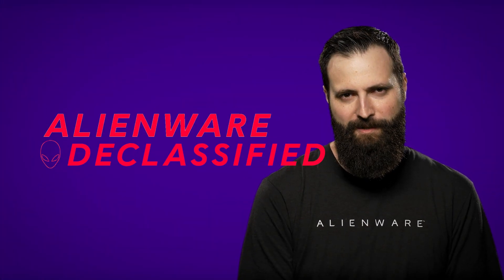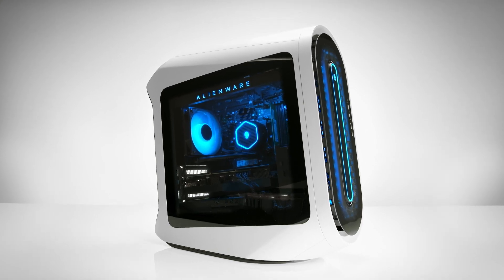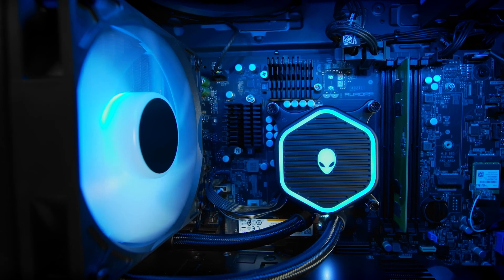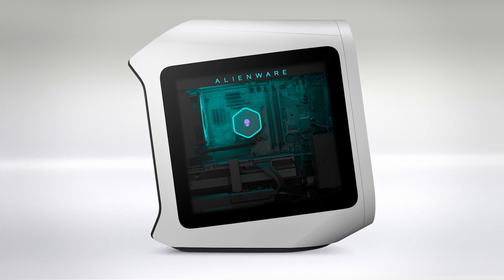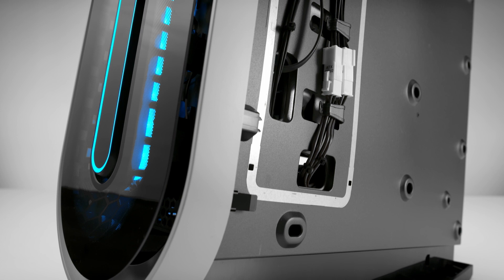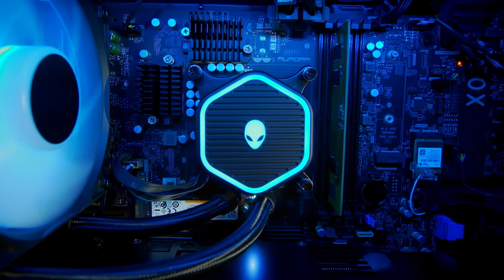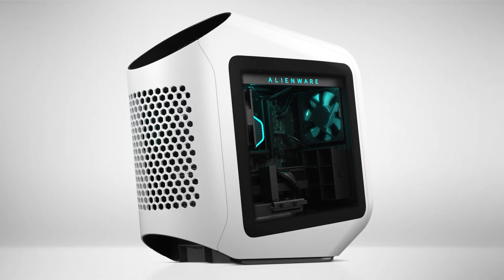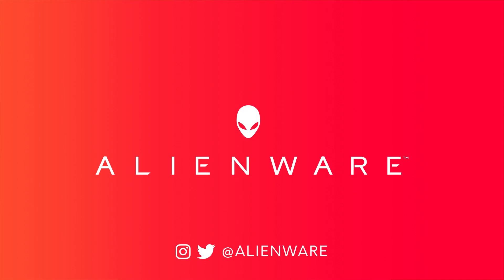Alienware Declassified | Engineering the New Aurora R13 & R14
Go deeper into the new Aurora R13 and R14 with Alienware engineer, Jonathan Troller.